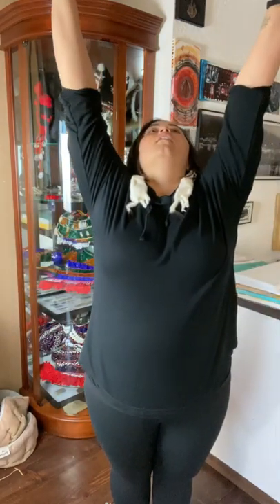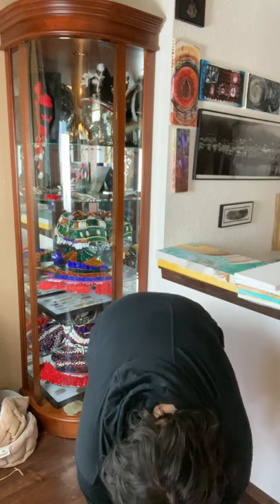Alutiiq Dance instruction - teaching Akutak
An old traditional Alutiiq song remembered and taught by Larry Matfay

It tells the story of a mom and dad making Akutaq. The story goes that the mom and dad were stirring the akutaq in a bowl then the baby of the family came in, ate up all the akutaq and mom and dad only got to lick the bowl! :)
The tone is light hearted and fun.

In Alutiiq
Maamankuk taata-llu
Alutakun akullutek
Kuukuwak tailuni
Akutallraq piturluku!
Maamankuk taata-llu
Kingullrani alutalleq alungluku

In English
Mom and Dad

made akutaq in a dish
Then Kuukuwak (baby of the family) came in
And ate up all the akutaq
Mom and dad then

and they had to just lick the dish!